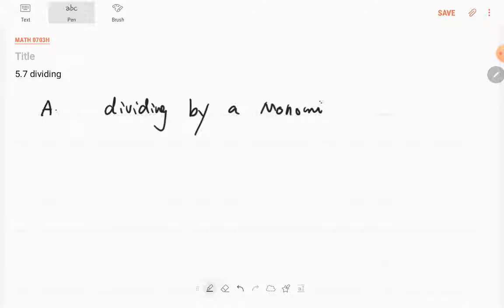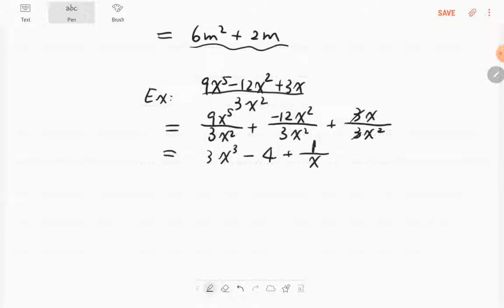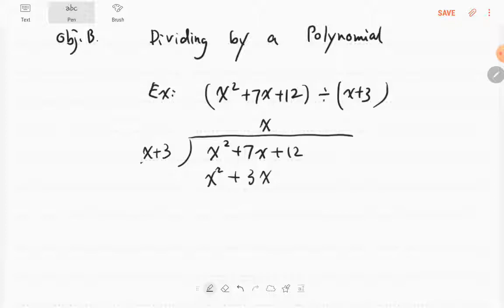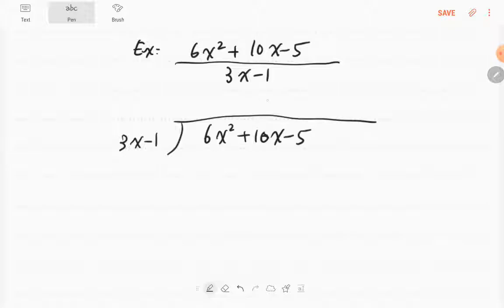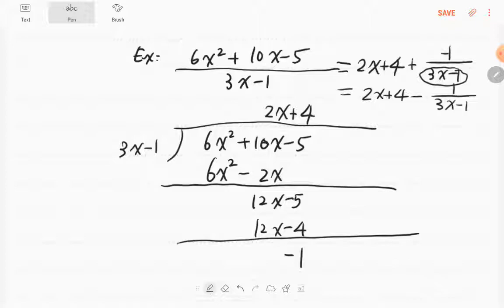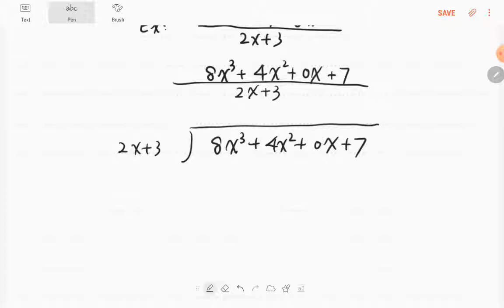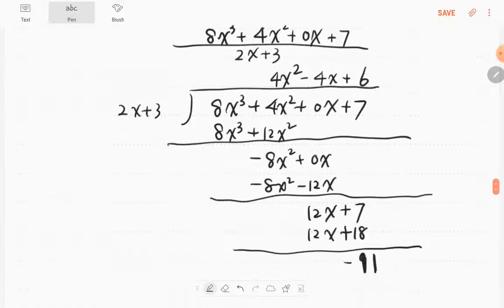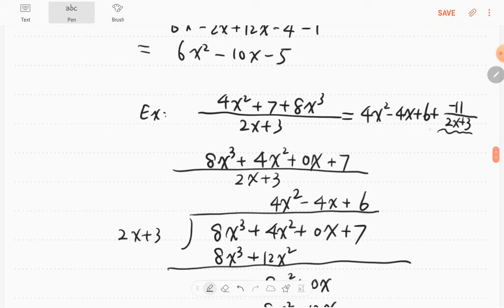Math 0703 5.7